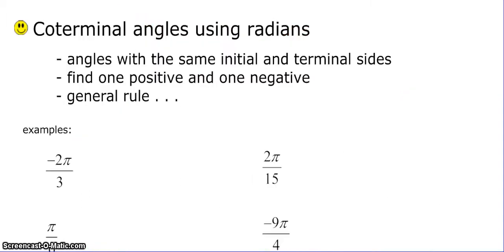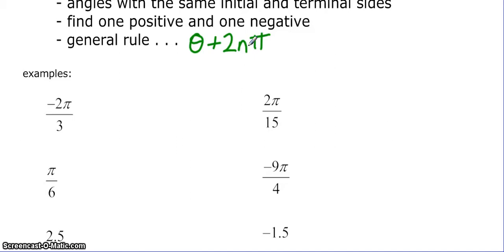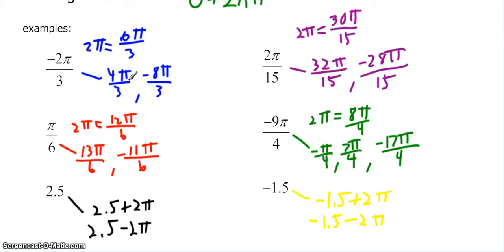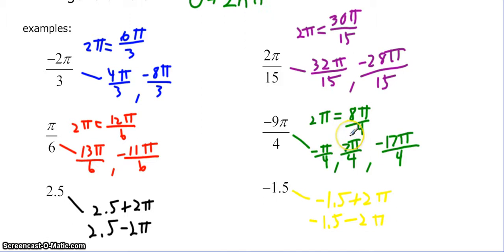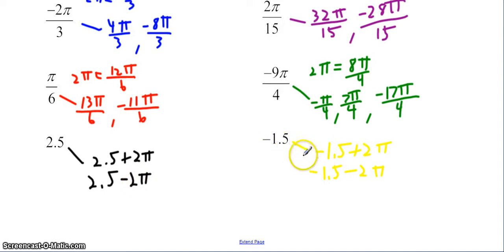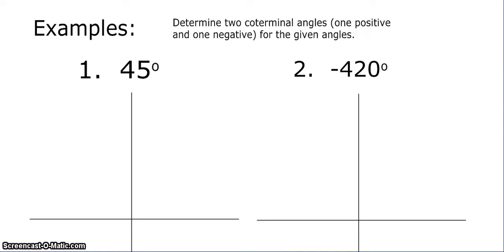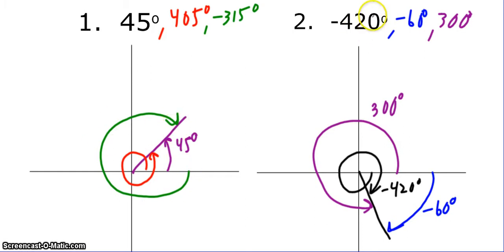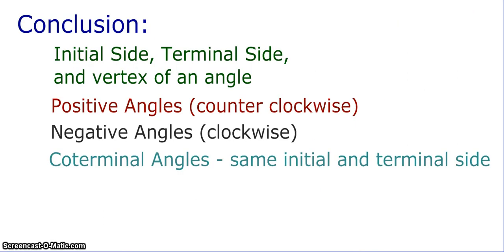angles in standard form part 2